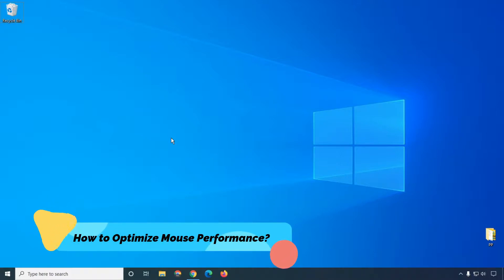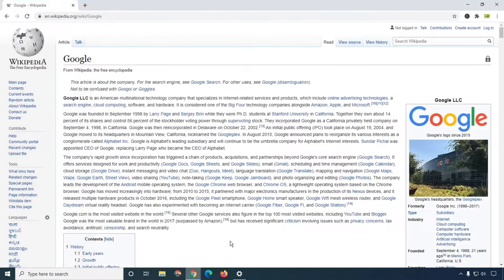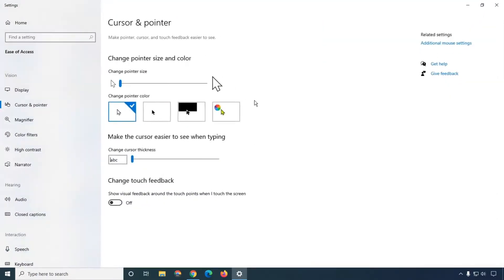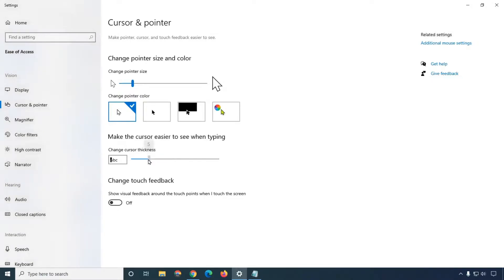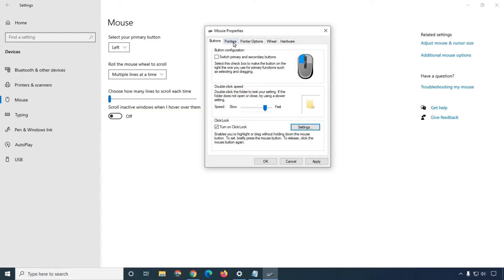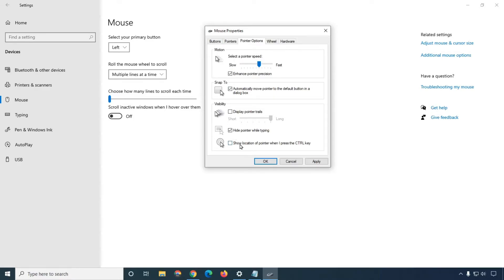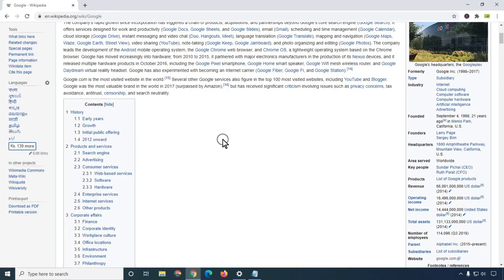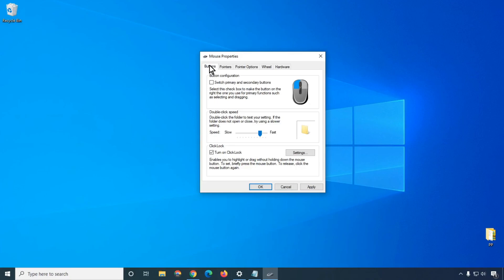How to Turn Off Mouse Acceleration Mouse Setting Windows 10??? ⚡🔥 [ENHANCE POINTER PRECISION]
Hello friends, today i am going to how to turn off mouse acceleration, of optimize your mouse performance.
In this video i will explain complete details about mouse settings, mouse sensitivity, mouse properties and also i will guide you about
enhance pointer precision.

You may also like other tutorials:
Microsoft Excel Tips & Tricks - 2020